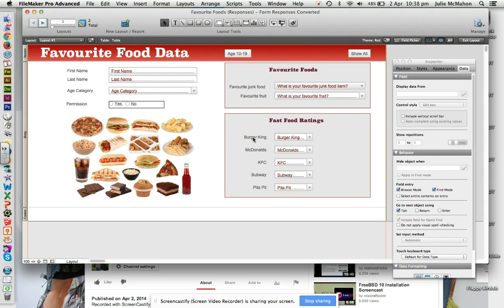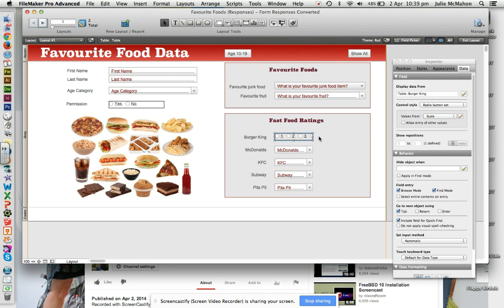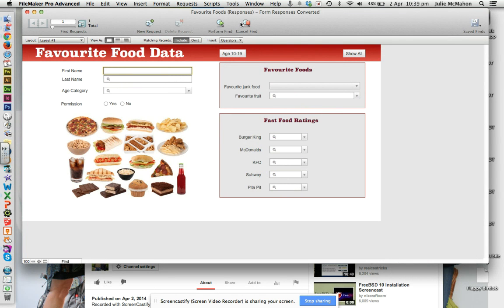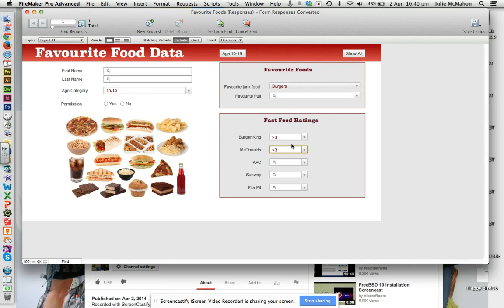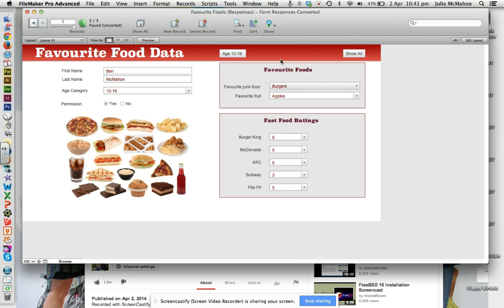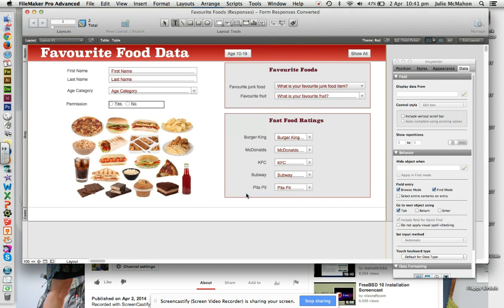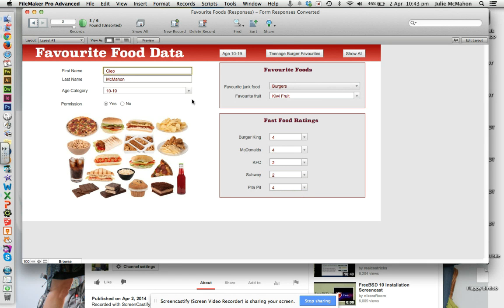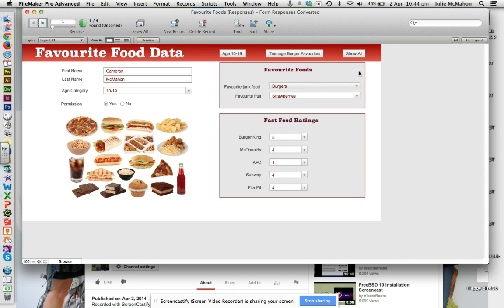Creating Saved Finds - More than one Criteria